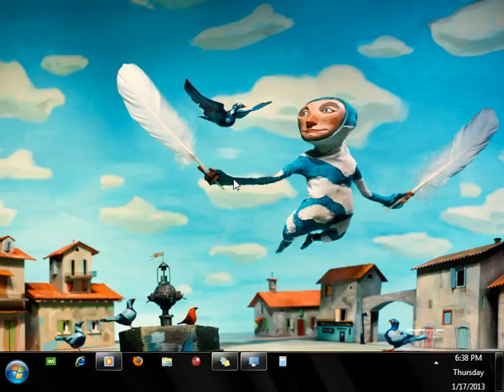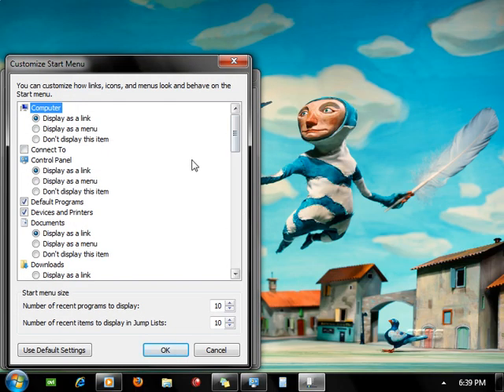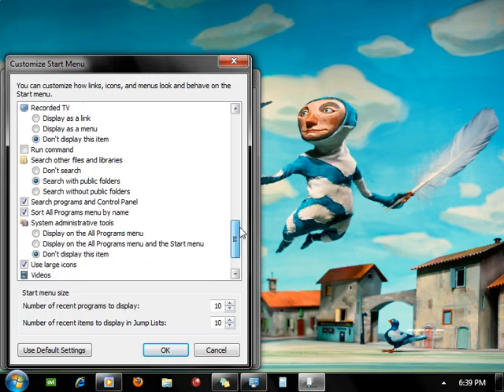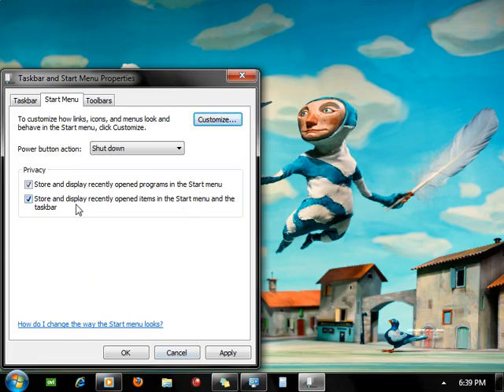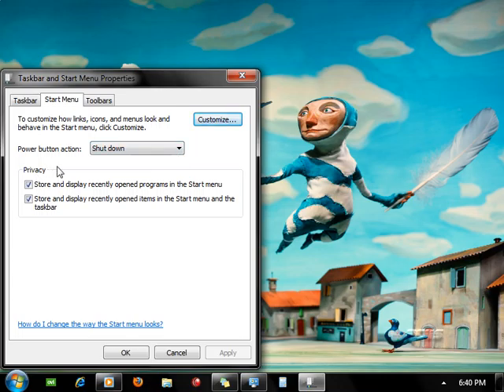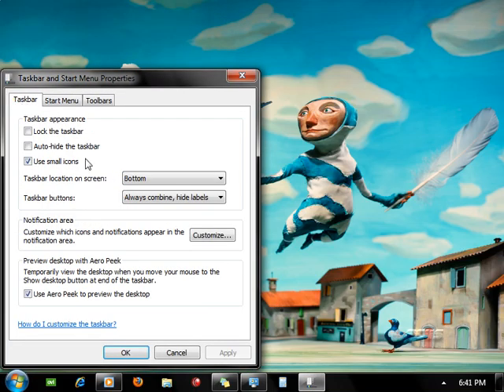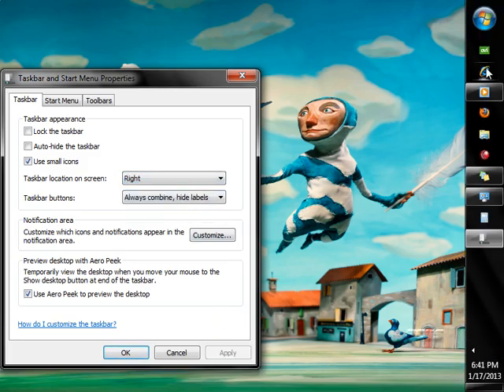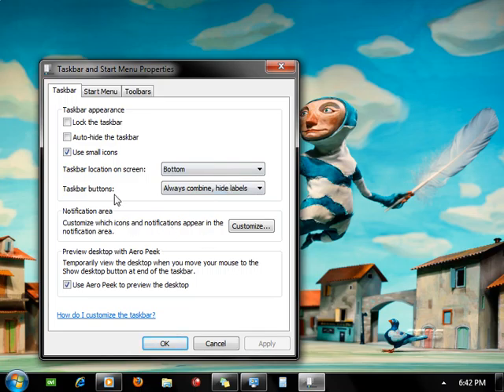10 customize startmenu Personalizing your computer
YOu will learn how work with your start menu and also customize it for your own taste.